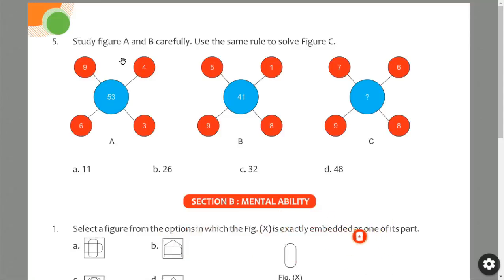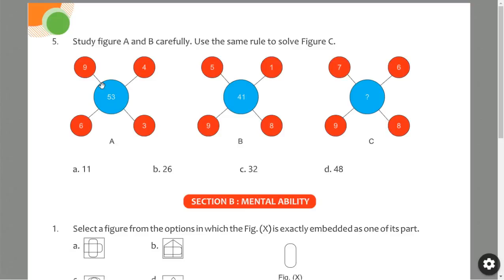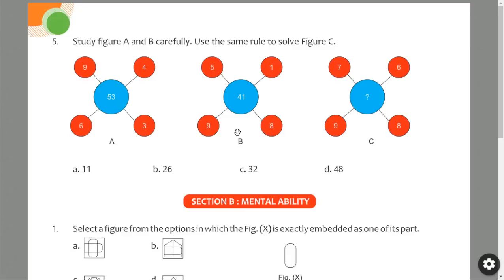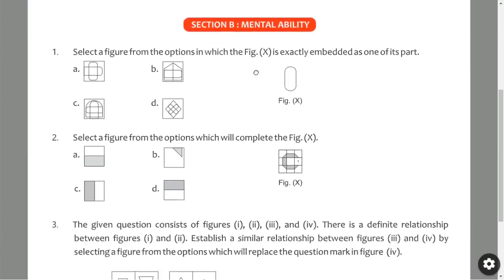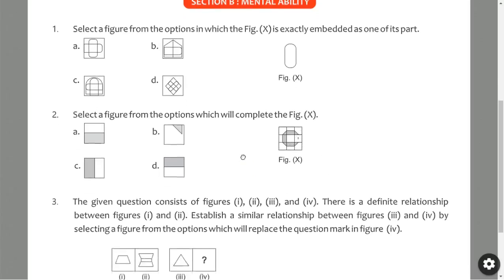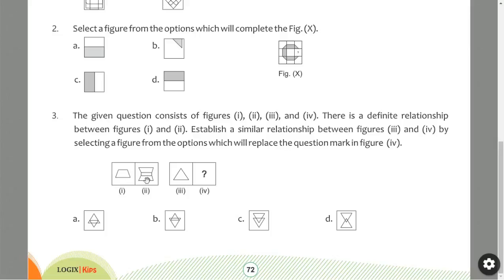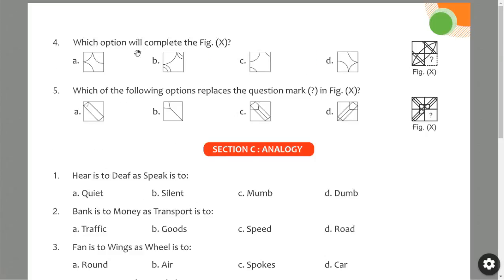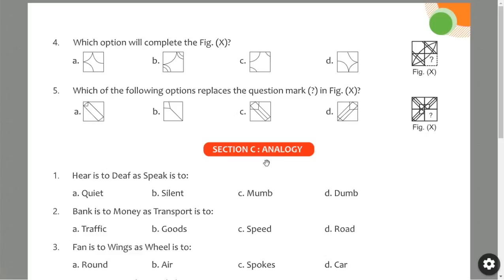Class-IV -Step wise Thinking Part - 8